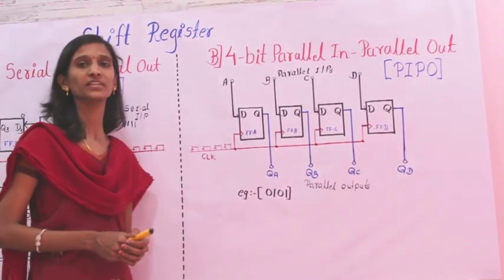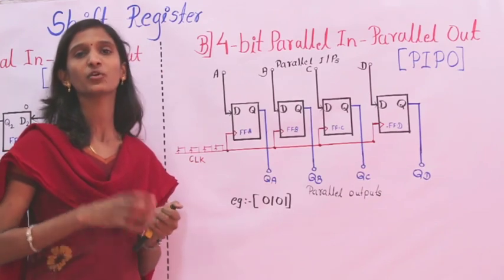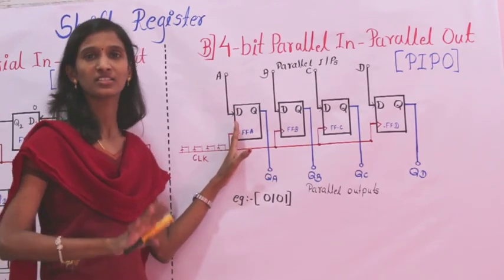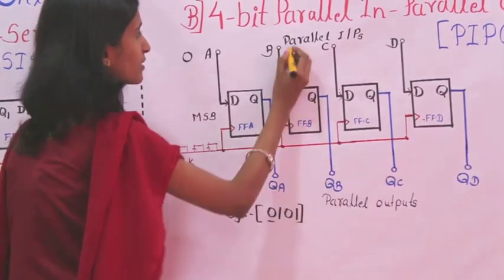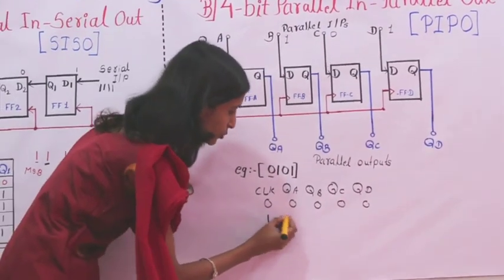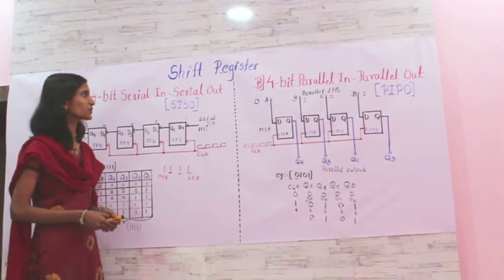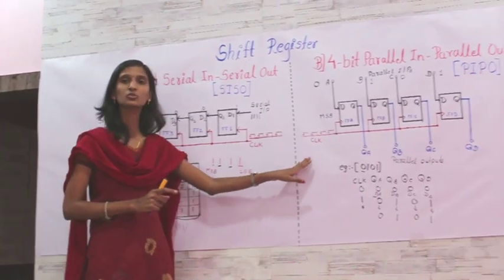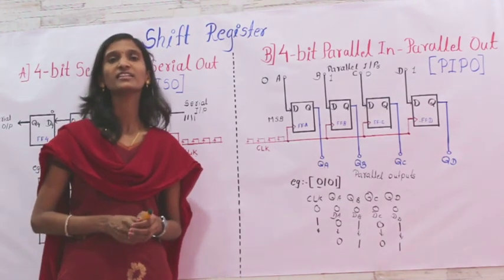Sequential Logic Circuits: PIPO Shift Register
The PIPO shift register is the simplest of the four configurations as it has only three connections, the parallel input (PI) which determines what enters the flip-flop, the
parallel output (PO) and the sequencing clock signal (Clk).
- Similar to the Serial-in to Serial-out shift register, this type of register also acts as a temporary storage device or as a time delay device, with the amount of time delay being varied by the frequency of the clock pulses. Also, in this type of register there are no
interconnections between the individual flip-flops since no serial shifting of the data is required.